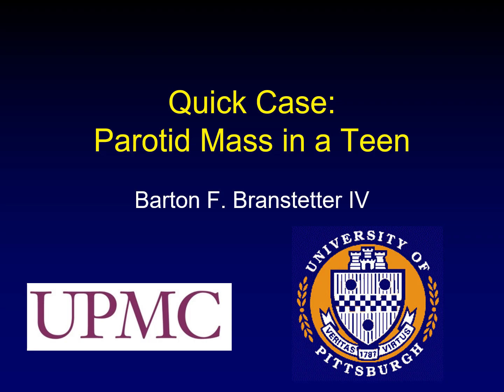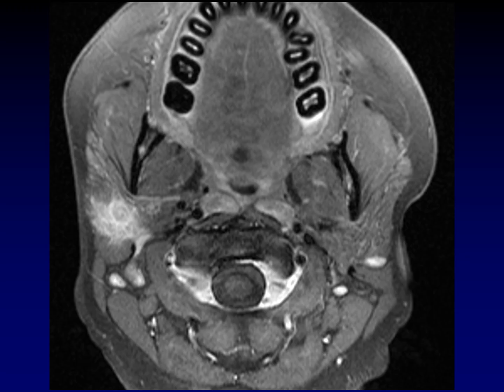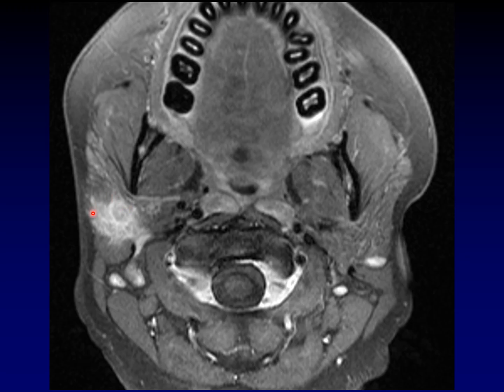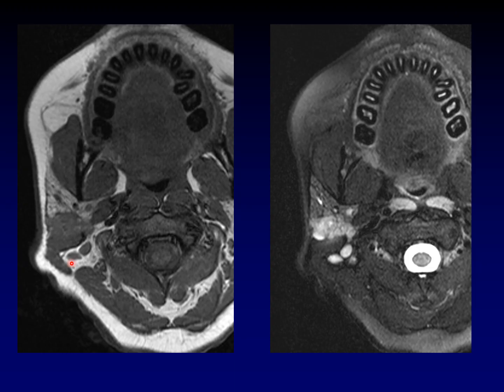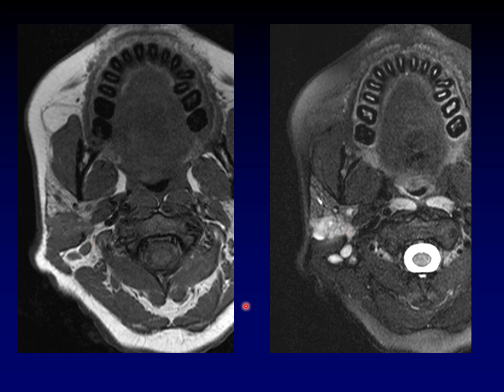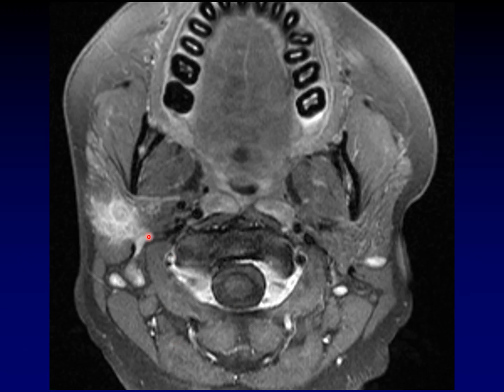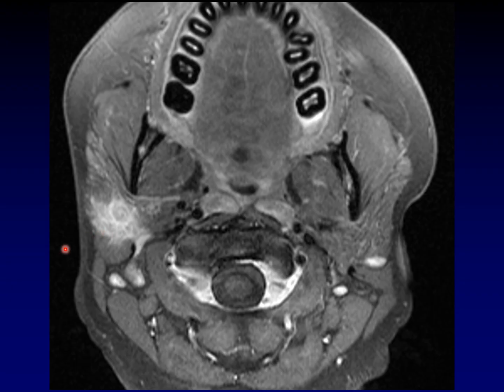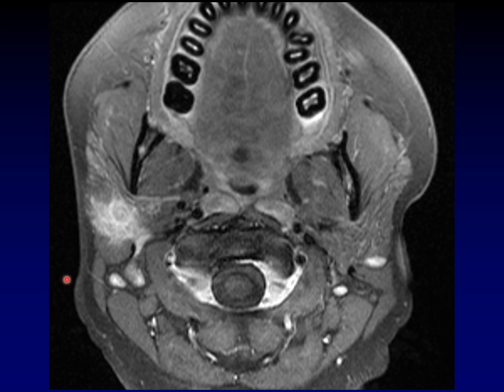Quick Case: Parotid Mass in a Teen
Masses near the skull base in children are super concerning.  How worried should you be about this 14-year-old girl?